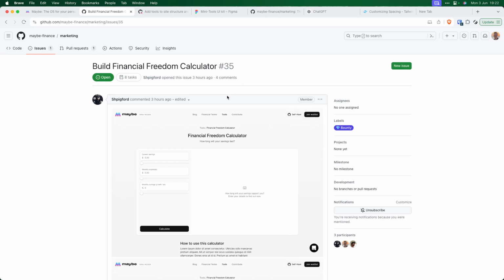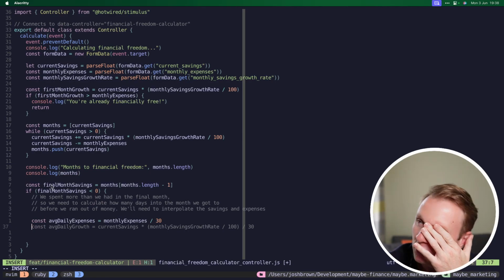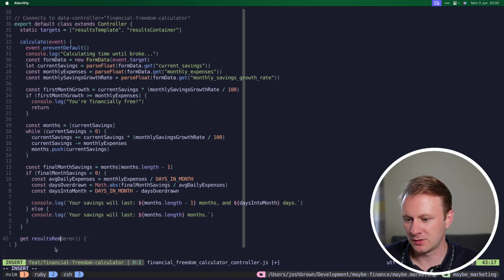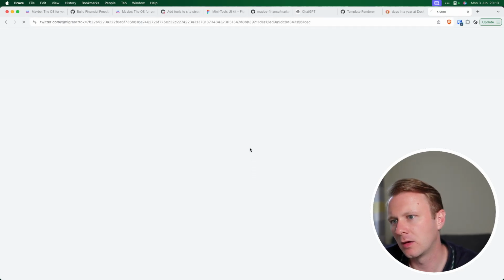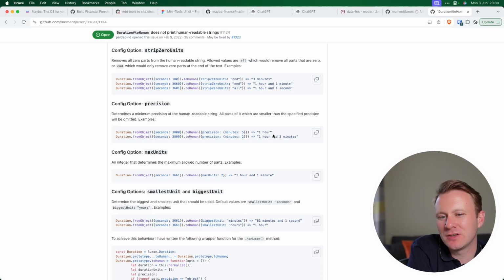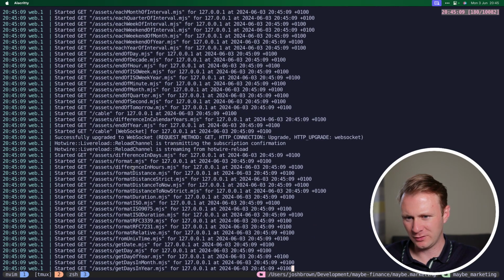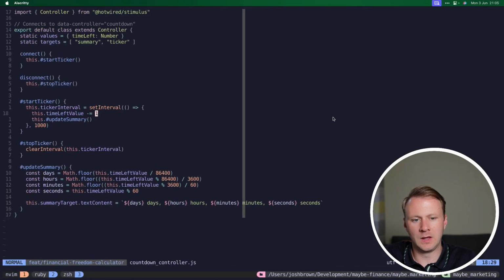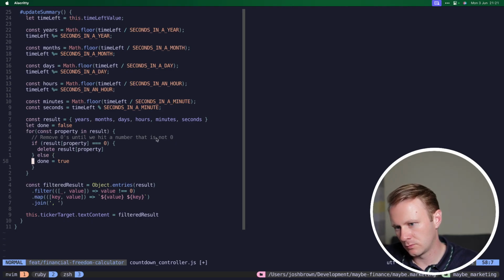Bounty hunting on Algora [Ruby, Rails, Neovim] | Maybe